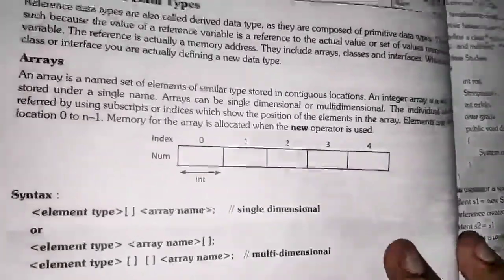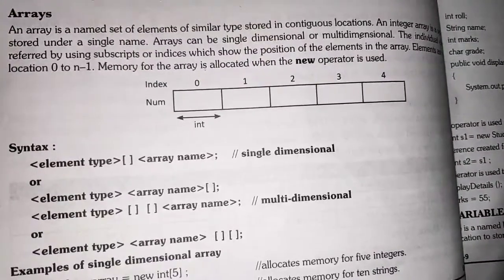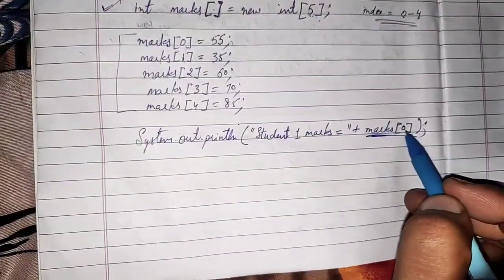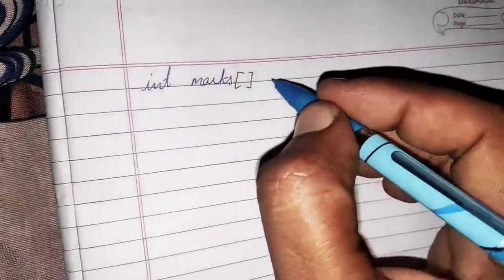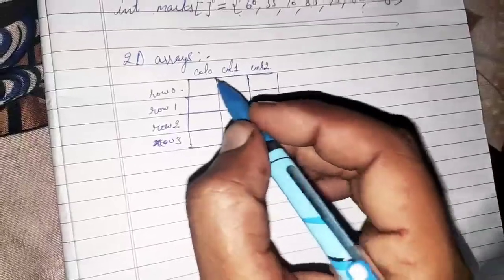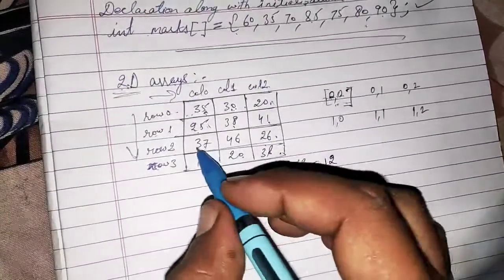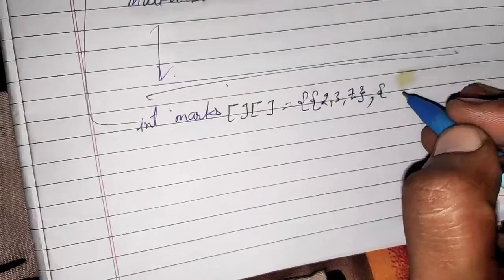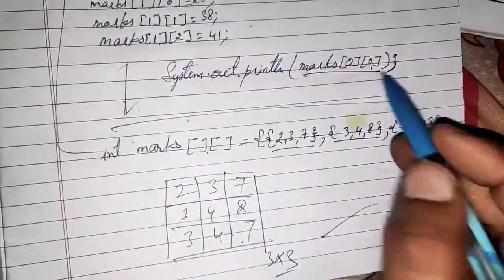Arrays in java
Computer Applications
For IX and X classes